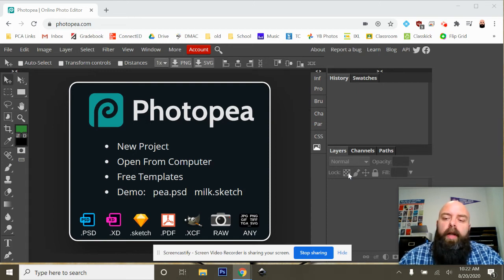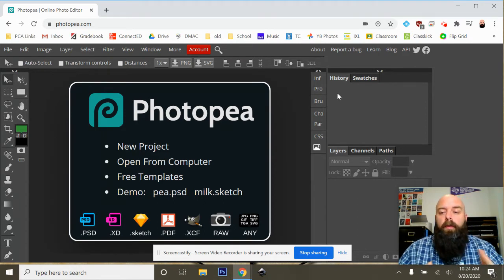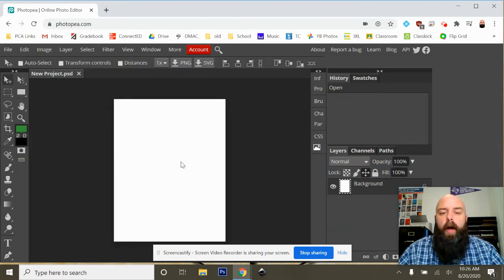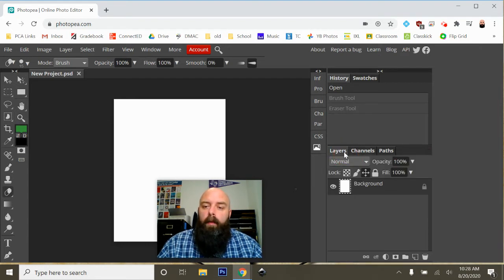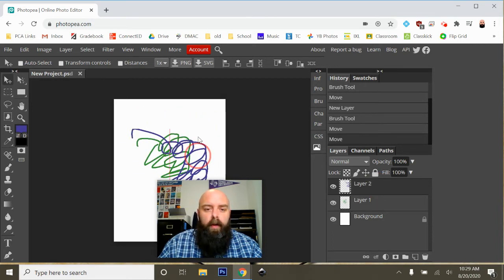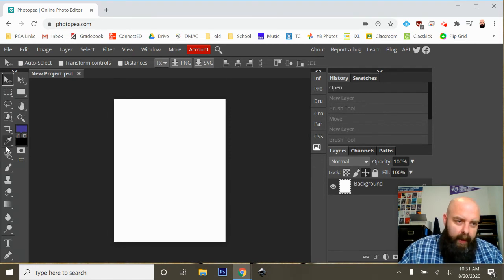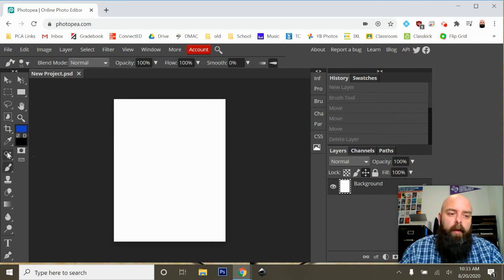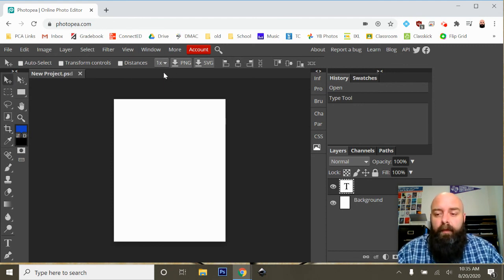Photopea Lesson 1: Basic Layout